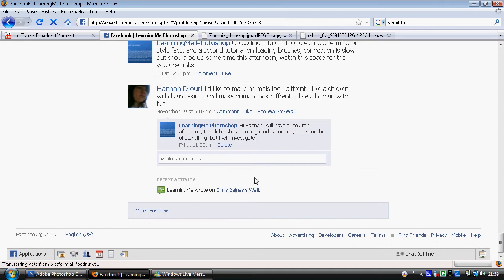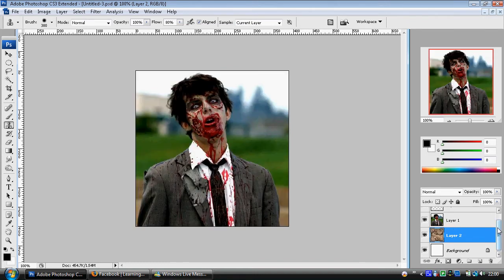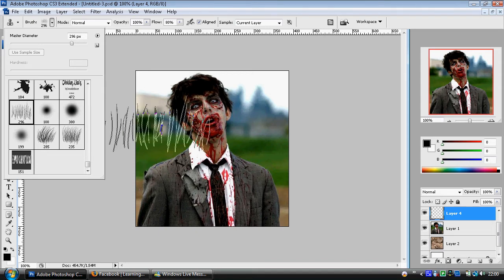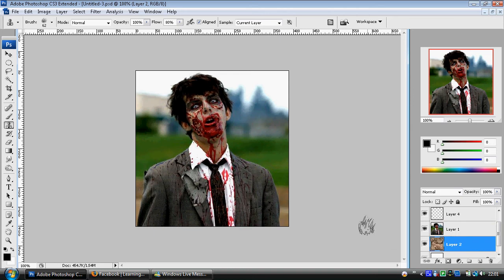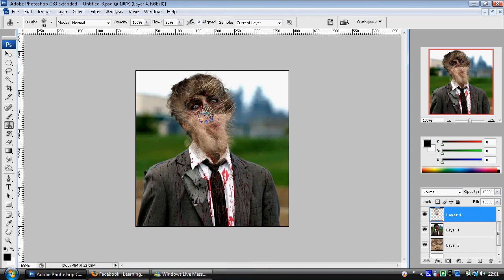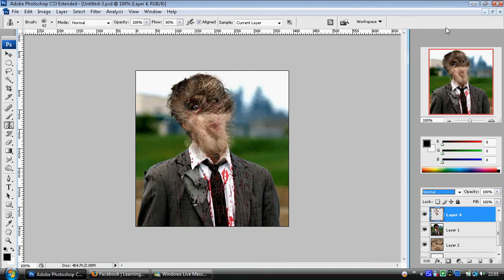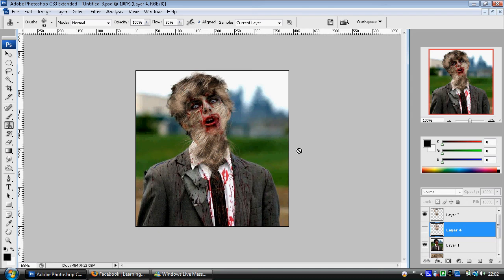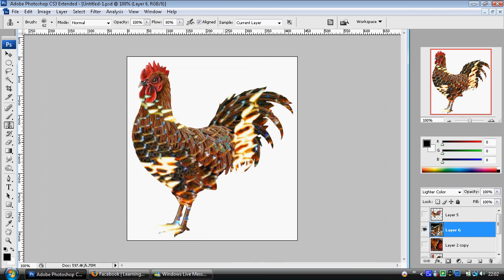Photoshop - Give a Human Fur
Hannah requested this, so now you can all learn how to give a human fur